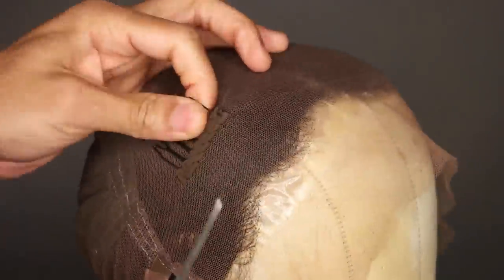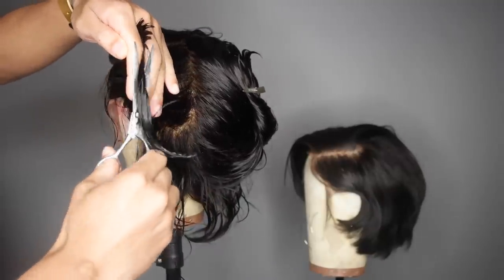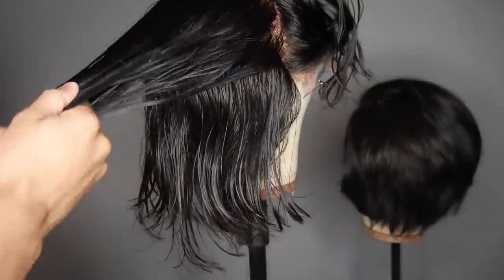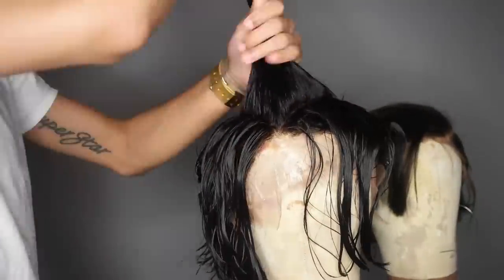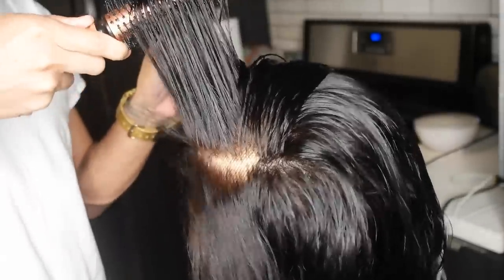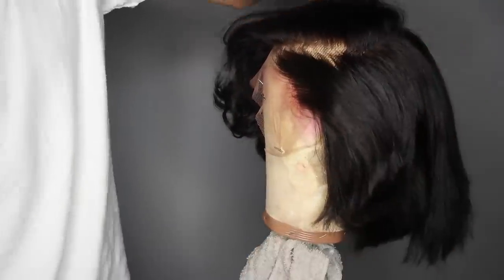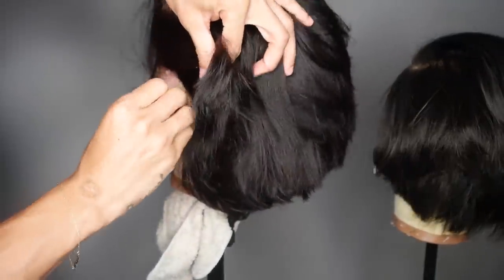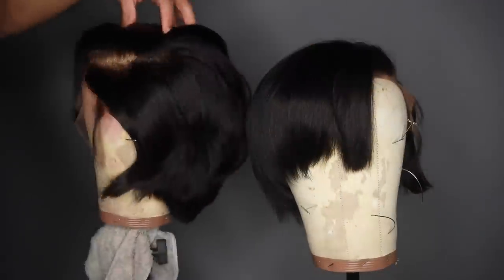How to Cut a 12" full lace Wig Into Edgy short cut ( Very Beginner Friendly ) 2018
Wig Info:
FULL LACE WIGS CAN BE PARTED ANYWHERE AND PUT IN A HIGH PONYTAIL

iNSTAGRAM • @MalibuDollface |
SNAPCHAT •@MalibuDollface |
TWITTER • @MalibuDollface |

Send Me Goodies :
MalibuDollface